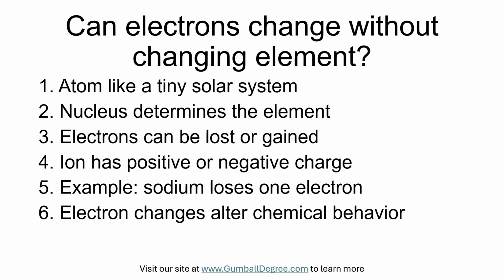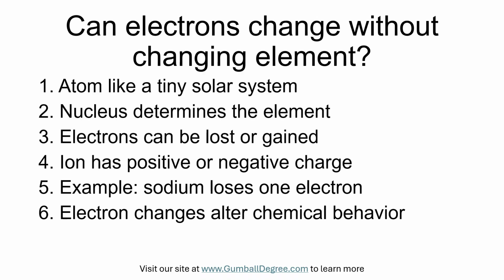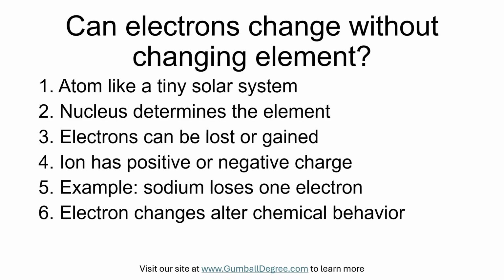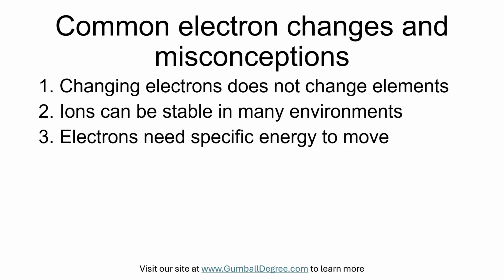Can electrons change without changing the element?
Can electrons change without changing element?

1. Atom like a tiny solar system
2. Nucleus determines the element
3. Electrons can be lost or gained
4. Ion has positive or negative charge
5. Example: sodium loses one electron
6. Electron changes alter chemical behavior

Common electron changes and misconceptions

1. Changing electrons does not change elements
2. Ions can be stable in many environments
3. Electrons need specific energy to move